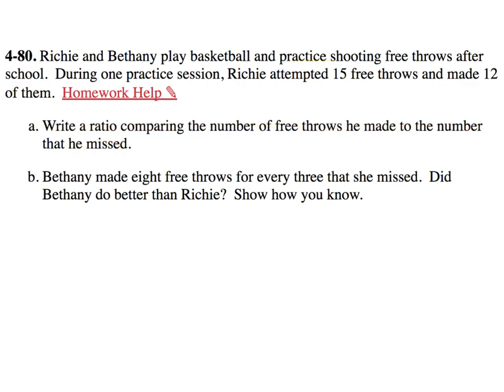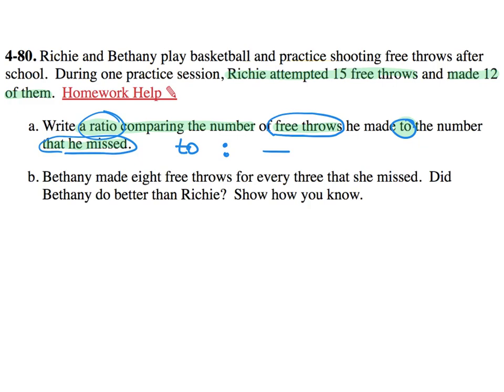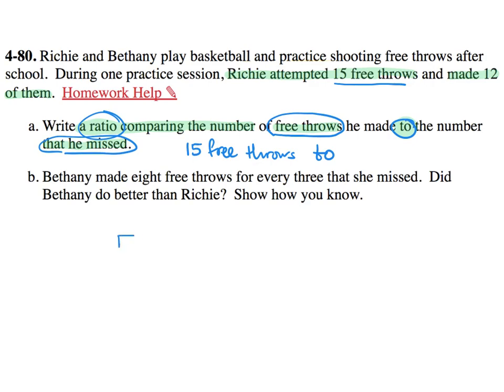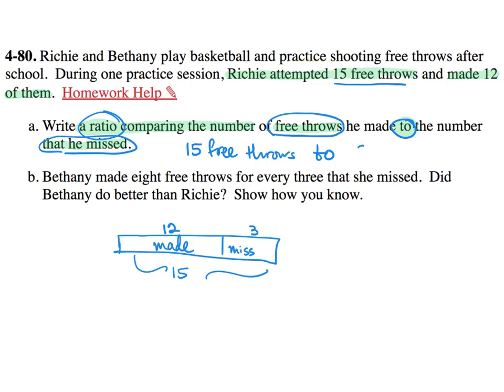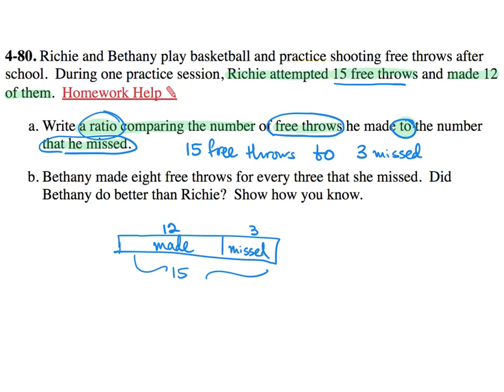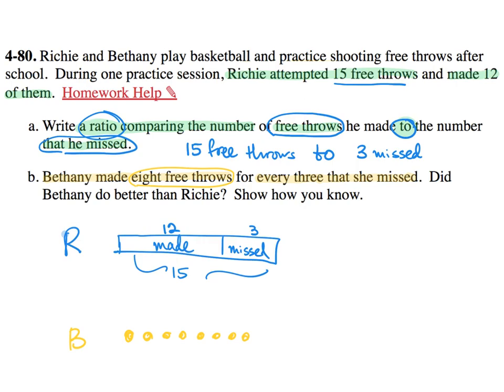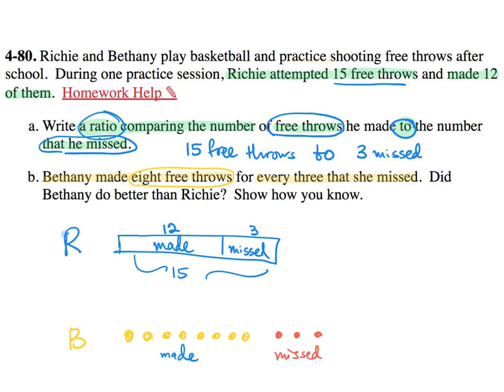4-80 CC1 CPM - Ratio Word Problem